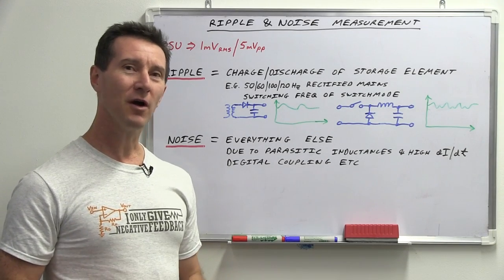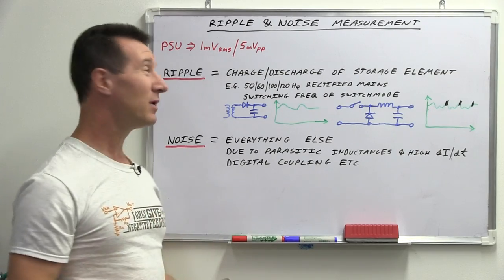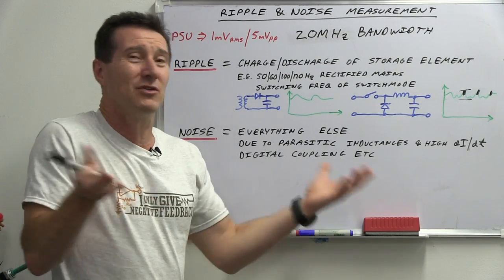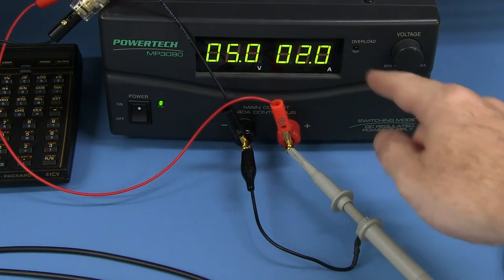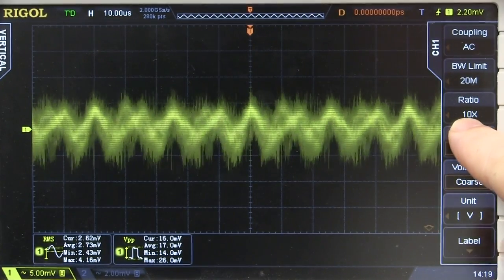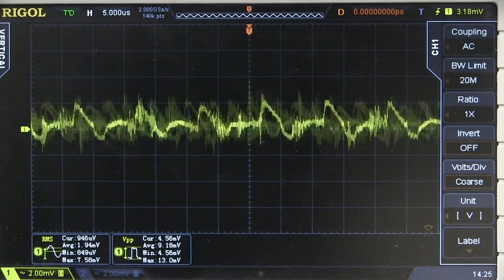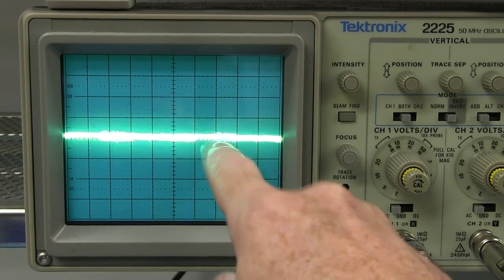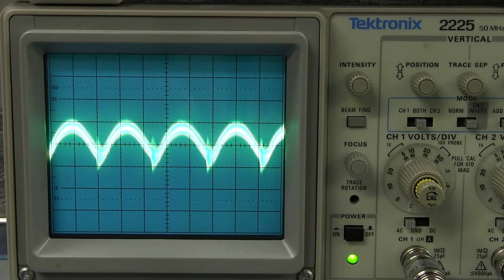EEVblog #594 - How To Measure Power Supply Ripple & Noise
Fundamentals Friday
Dave explains what the ripple and noise specifications on a power supply is and how to measure it using different methods on both analog and digital oscilloscopes. From bad techniques through to good, showing the effect of each one. Traps for young players aplenty in this one.
How do you detect common mode noise issues and ensure that the signal you are measuring is really coming from your device under test?
Single ended & differential measurement, DIY coax solutions, termination, analog vs digital oscilloscopes, bandwidth limiting, and even oscilloscope probe coax construction issues. It's all here.